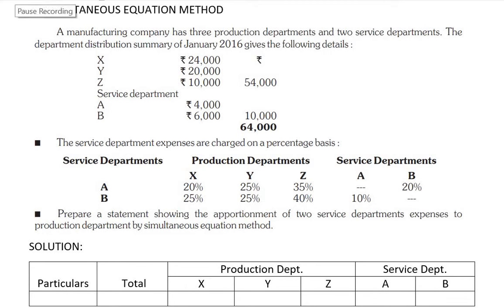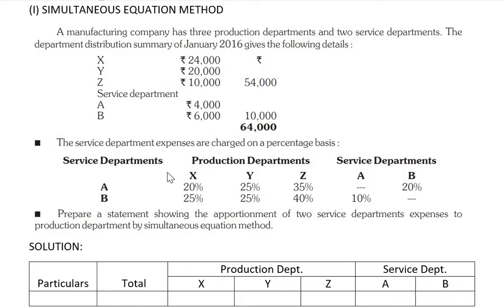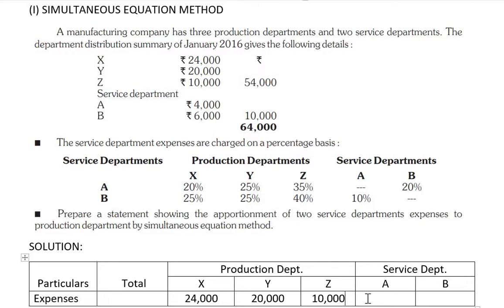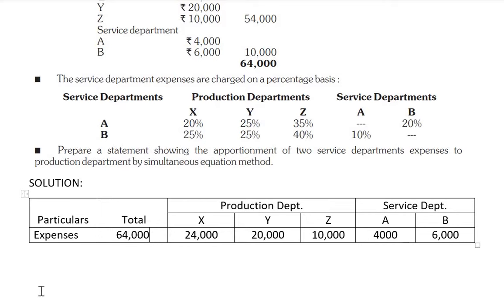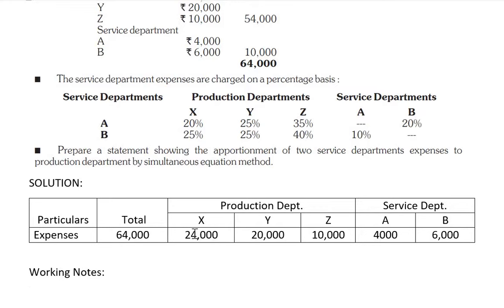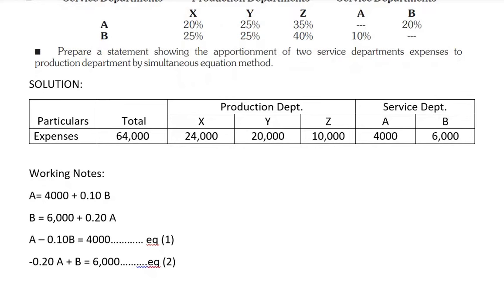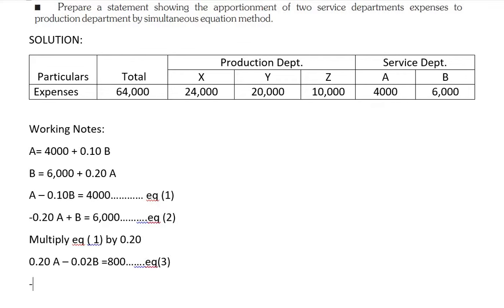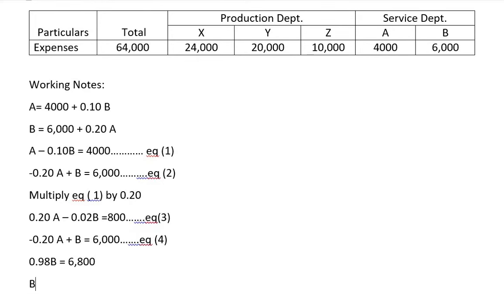Overheads: Simultaneous equation method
The simultaneous equation method under overheads is discussed